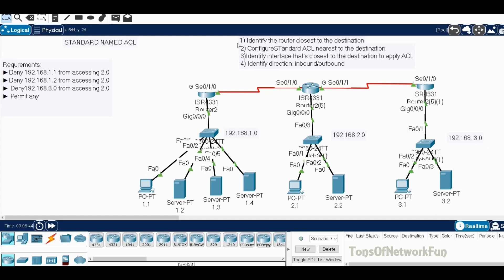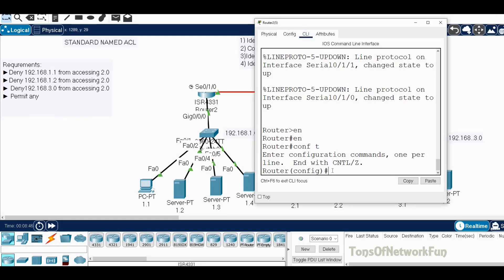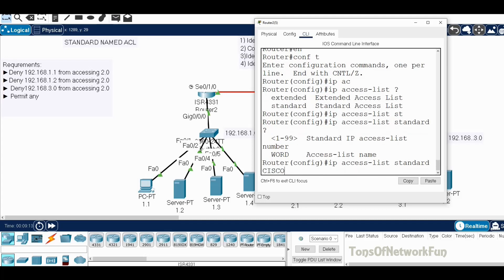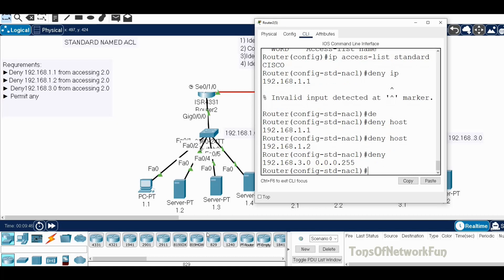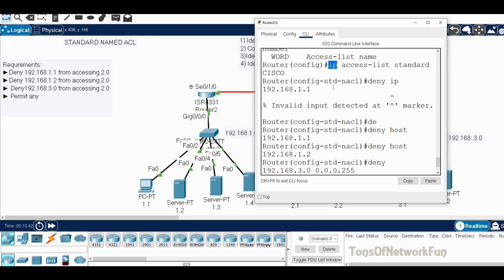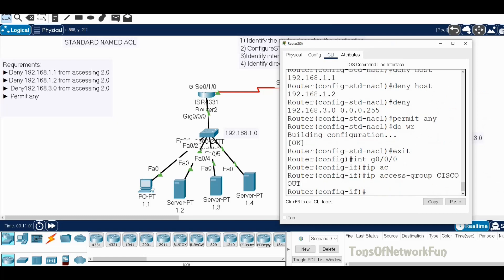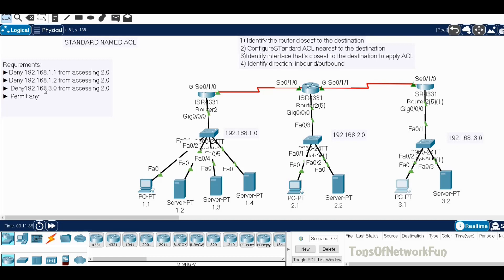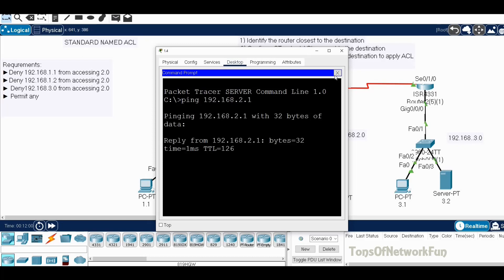►STANDARD NAMED ACL CONFIGURATION I PACKET TRACER I IP Access- list CISCO I Deny host 192.168.1.1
►ip access-list standard CISCO
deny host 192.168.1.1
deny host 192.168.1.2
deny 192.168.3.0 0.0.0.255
permit any